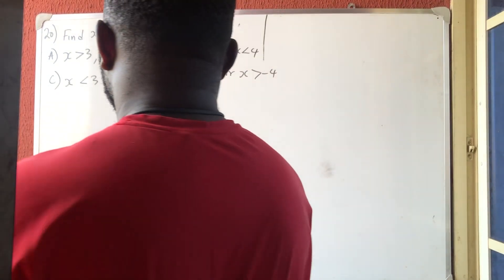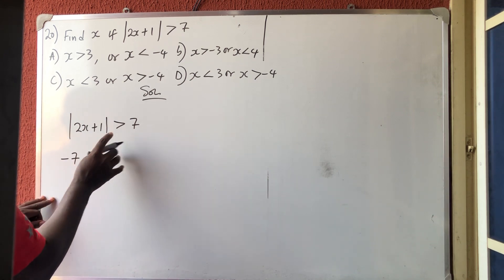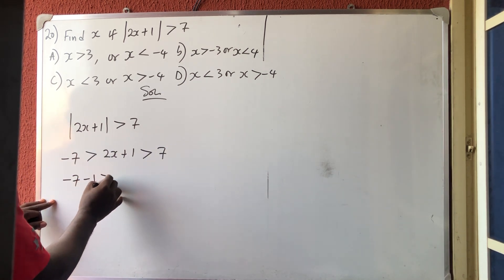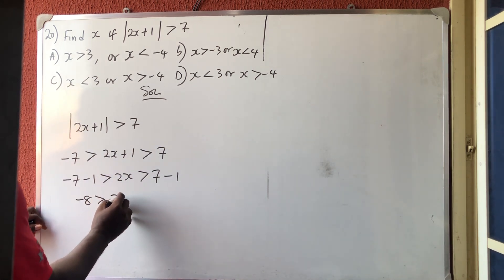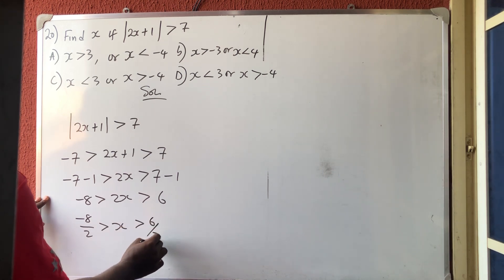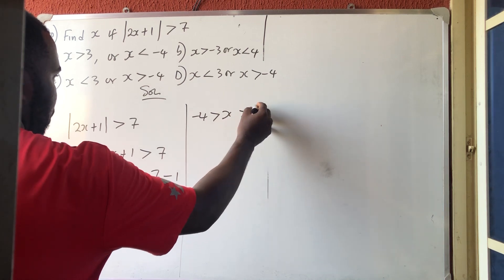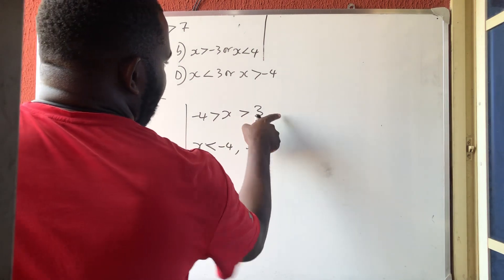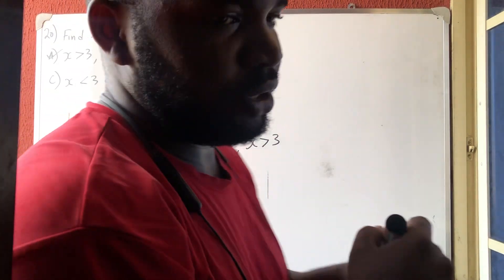How to solve absolute value inequality